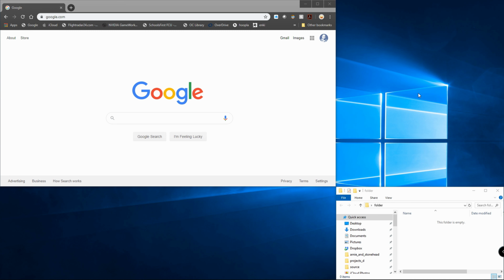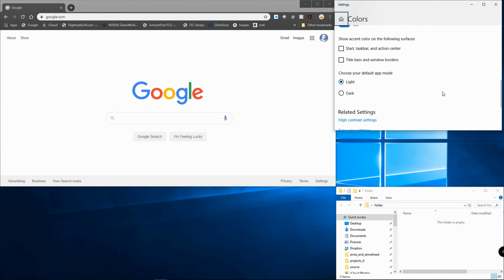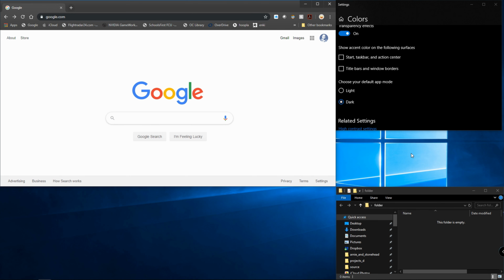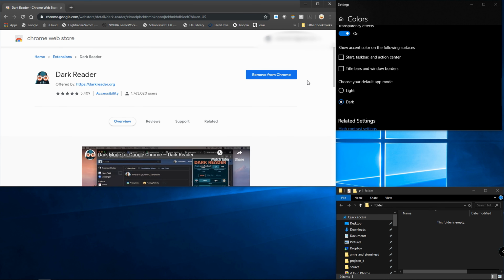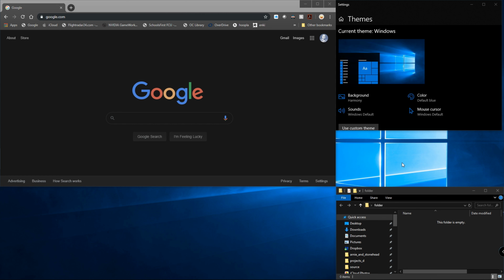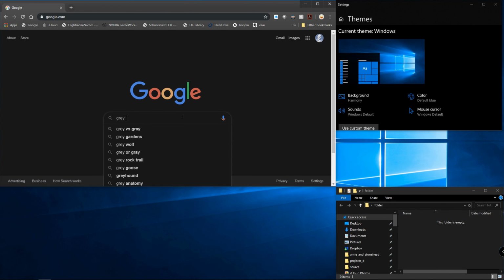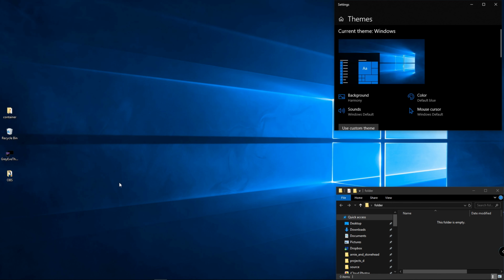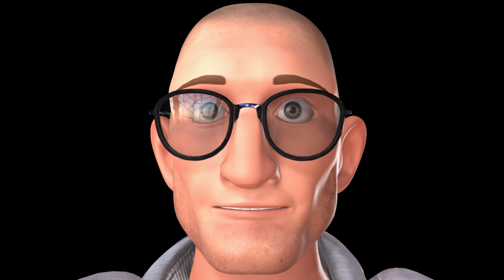How To Create a "True" Windows 10 Dark Theme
Save yourself from monitor eyestrain and headaches by making your Windows 10 install much easier on the eyes...in 3 easy steps!

Links used in video:
Dark Reader [Google Chrome]  link (available for other browsers as well):